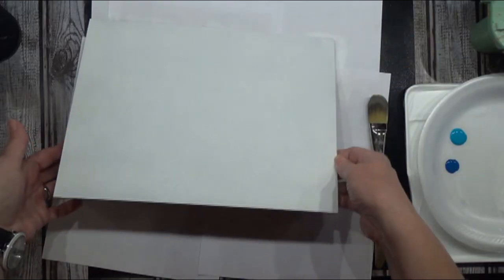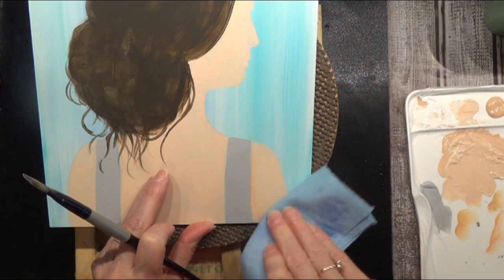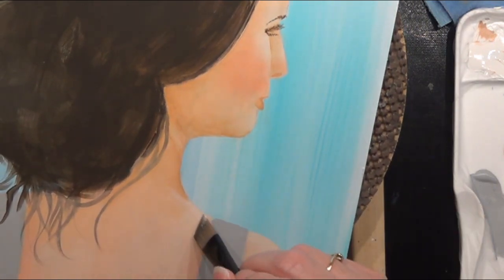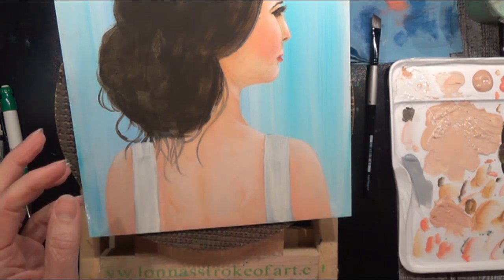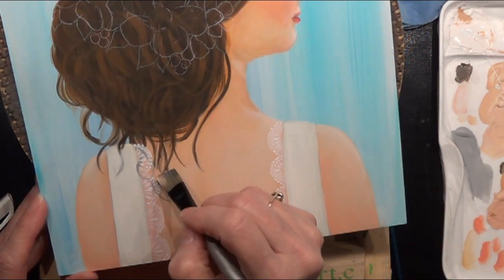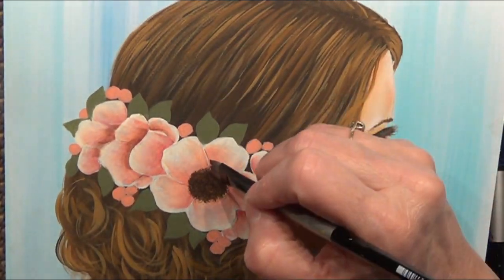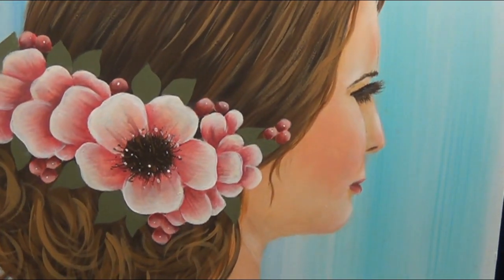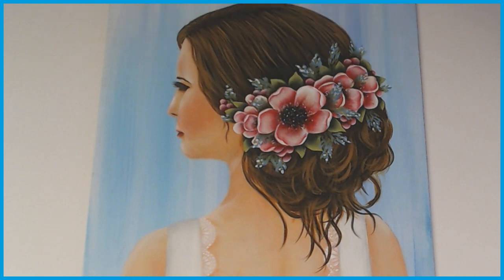Acrylic Painting The Maid of Honor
packet for the design which includes written instructions, step by step photos and line drawing can be purchased

surface size is 9 x 12 Masonite panel but a canvas can be used and it can be painted on an 8 x 10 as well.

Pintrest: Lonna's Art Design/Lonna's Stroke of Art